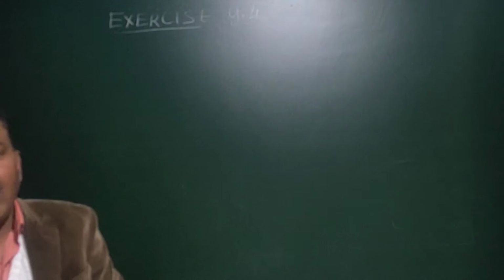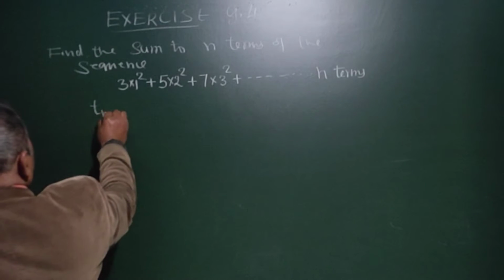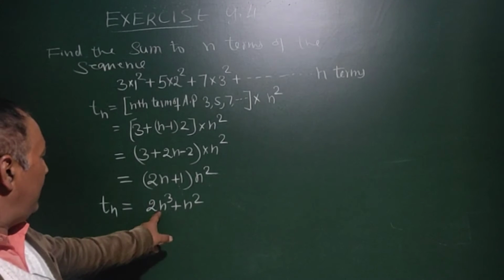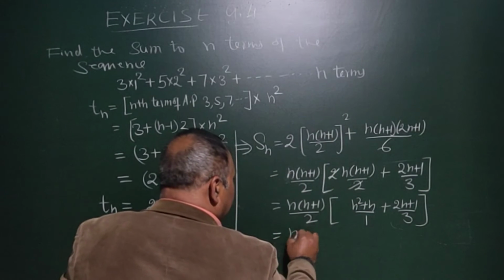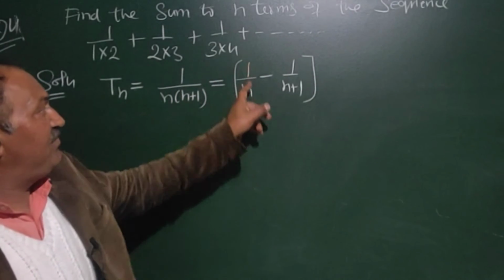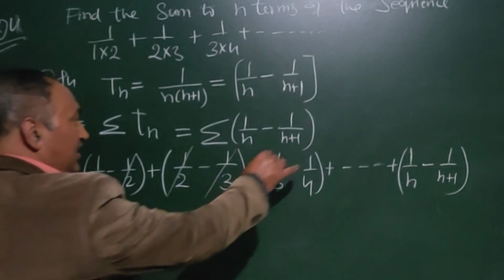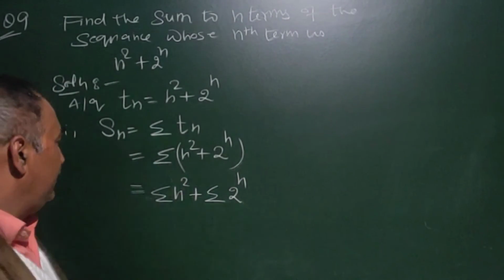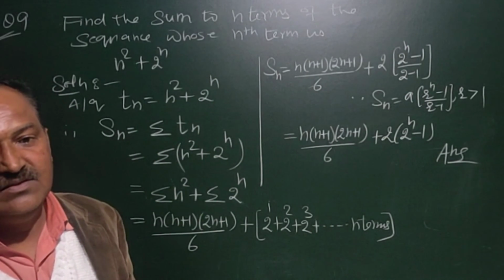Class 10+1 Mathematics Sequence and series